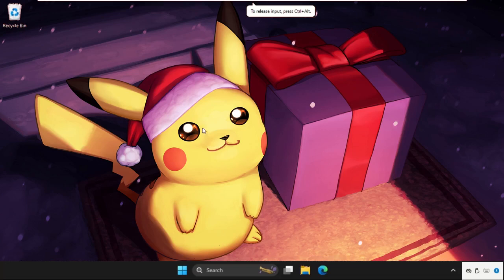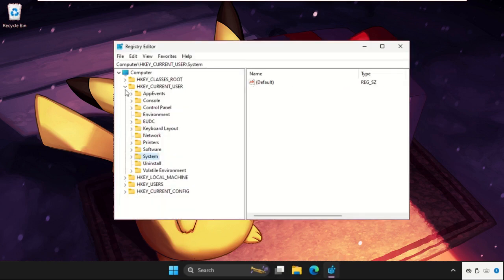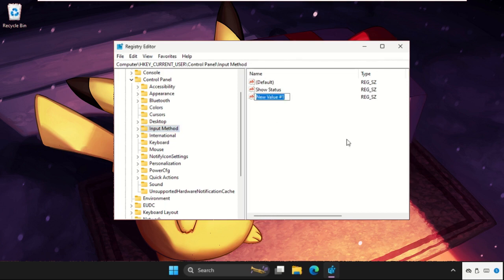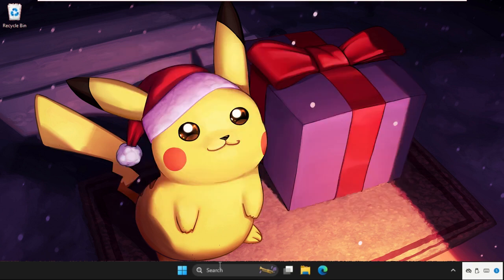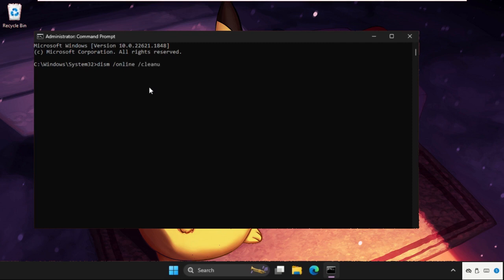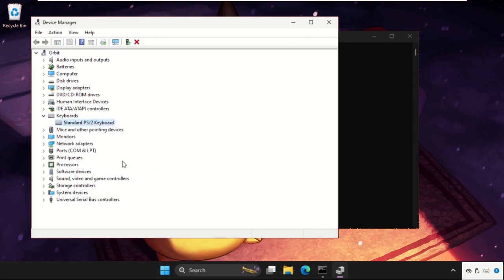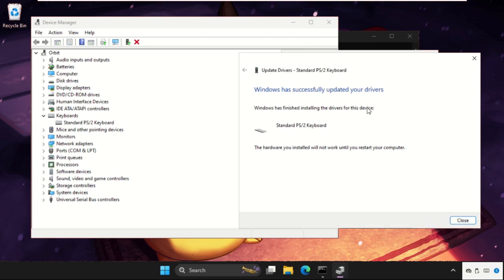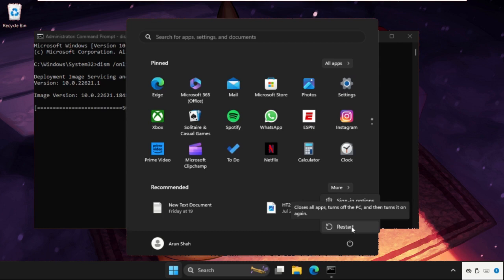Alt Key Not Working Windows 11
How to Fix Alt Codes Not Working on Windows 11
This video will show you How to Fix Alt Codes Not Working on Windows 11
There are several causes for the issue with Alt codes not functioning in Windows 11. Changes to the operating system's settings or keyboard setup could be one of the main causes. There may have been improvements or adjustments made to the keyboard input procedures with the release of Windows 11 that unintentionally compromised the functionality of Alt codes. Additionally, Alt codes might not operate as intended due to problems with compatibility with specific programmes or drivers.
So, lets learn How to Fix Alt Codes Not Working on Windows 11